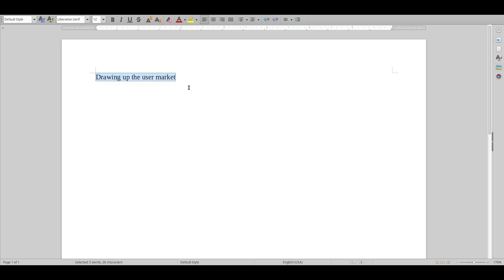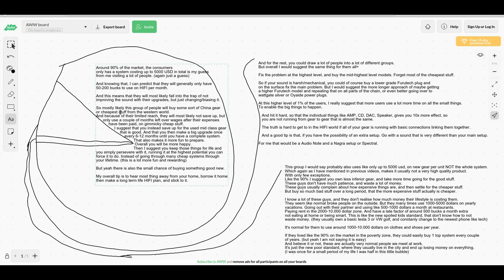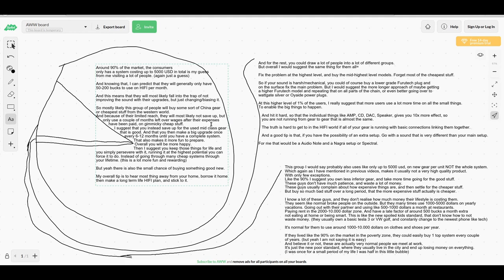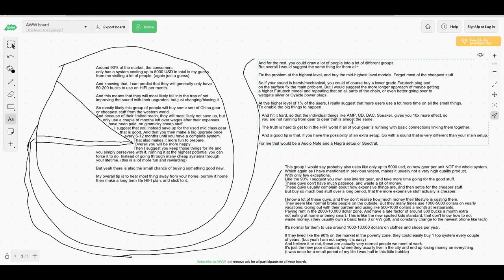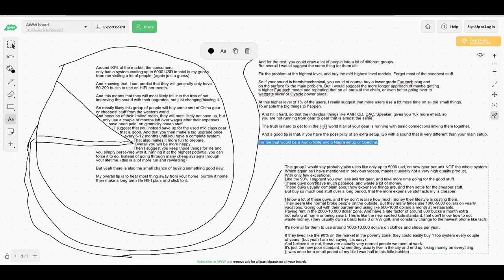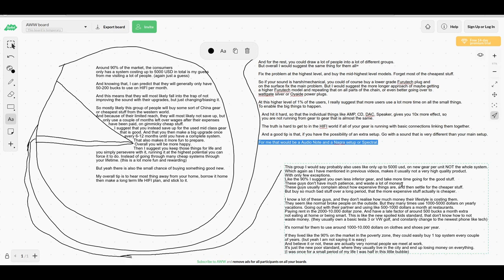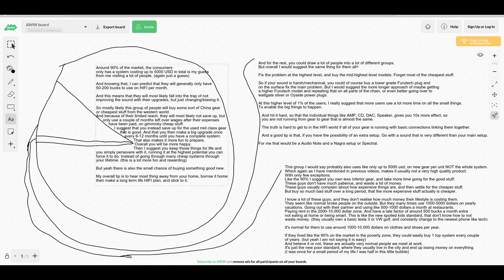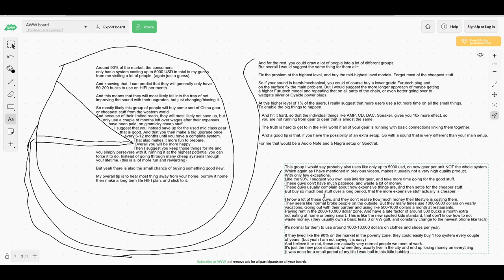Drawing up the user market in HIFI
Strategy for getting good HIFI gear, how you make that happen, by understanding the market a bit more and the consumers out there.